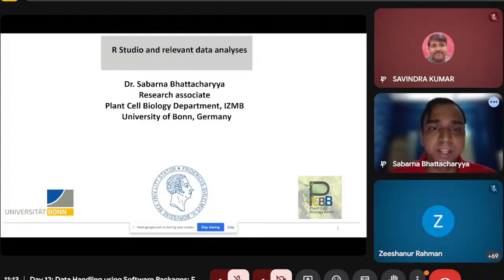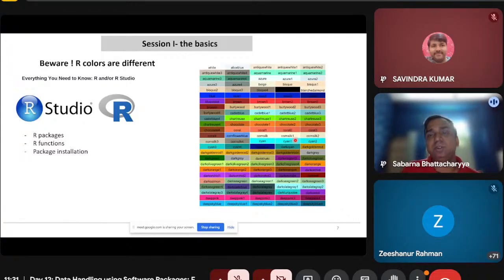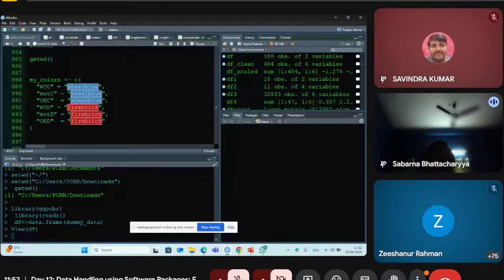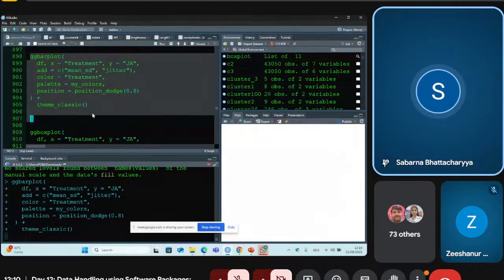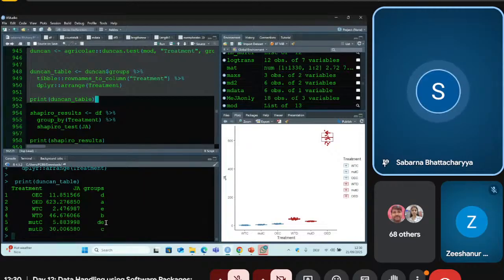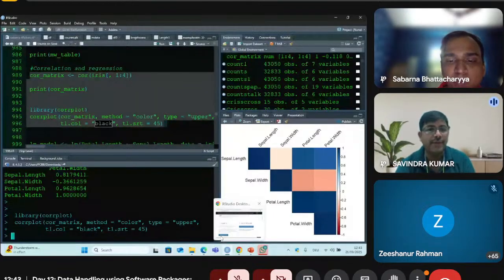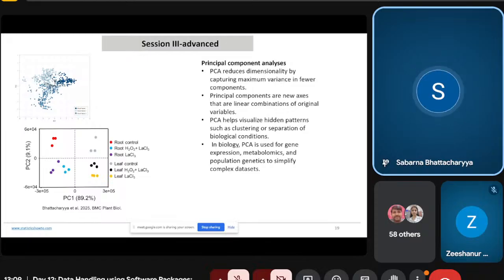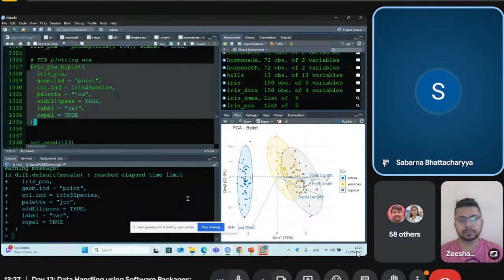Day 12: Data Handling using Software Packages: from Analysis to Visualisation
Aug 24, 2025: SPSS by Dr. Vineet Kumar Singh, Assistant Professor, Department of Botany, ANDC College, University of Delhi
Introduction to R by Dr. Sabarna, Postdoctoral Position, University of Bonn, Germany